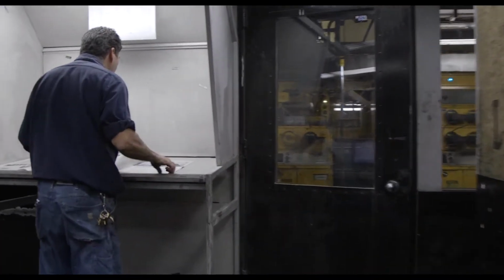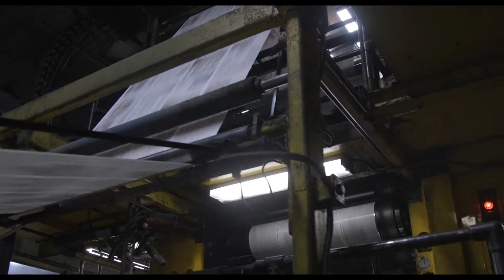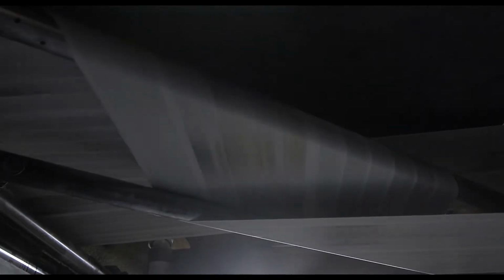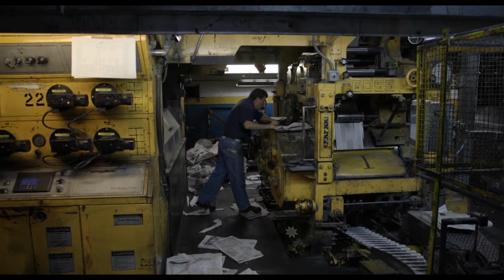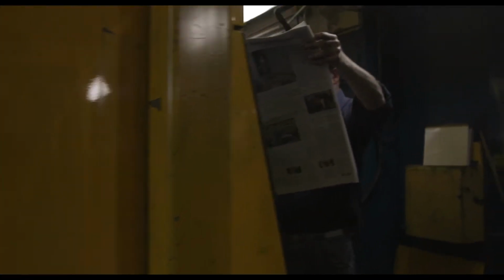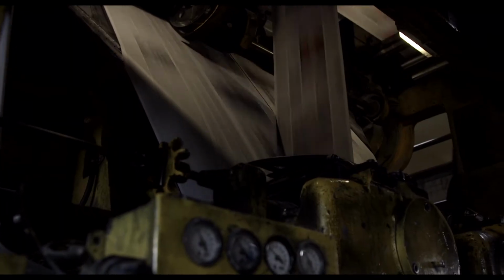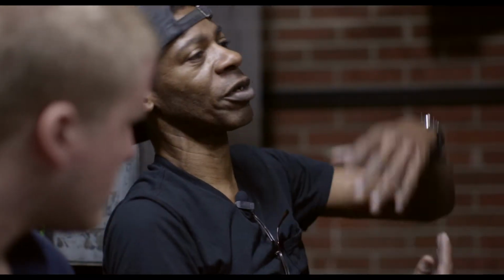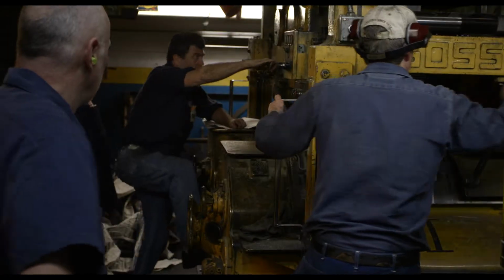Stopping the presses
​The Boston Globe's Dorchester printing plant goes dark.

Taylor de Lench | The Boston Globe | DP | Video Producer